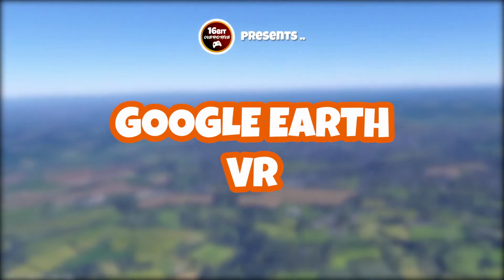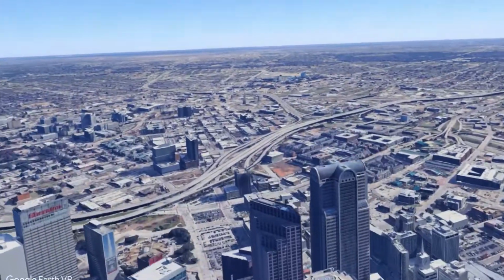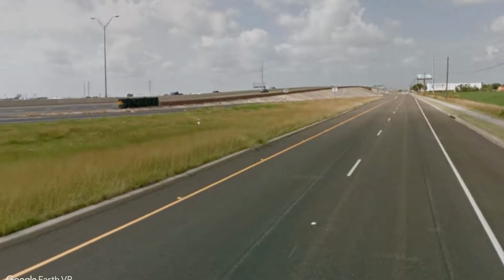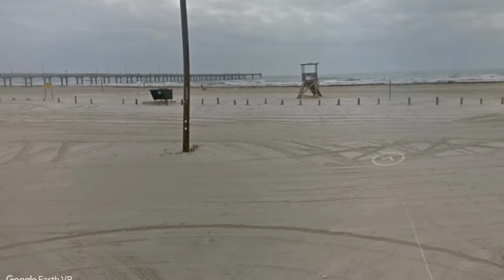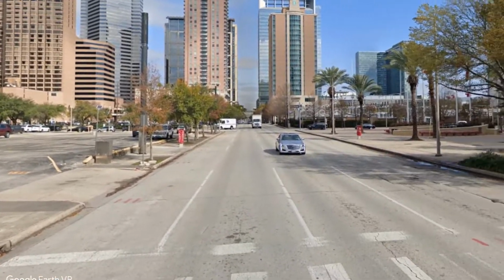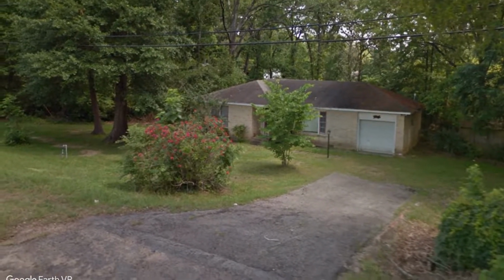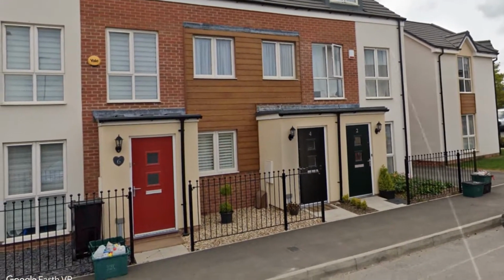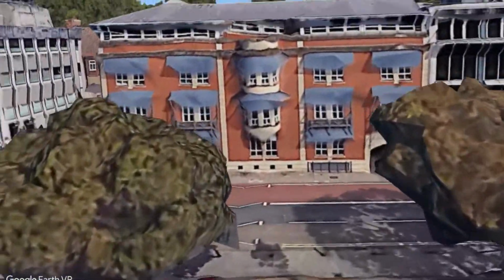Google Earth VR: Visiting Texas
◆ Join us as we visit Texas in VR. A request from the comments sends us to Texas, where we use Google Earth and Street View to see what life is like in a country far from home.

If you suffer from motion sickness, try running the video in a window or viewing on a mobile phone in a well lit room. The smaller viewing size helps.

◆ With:
Neil